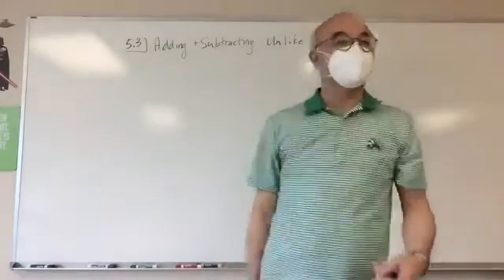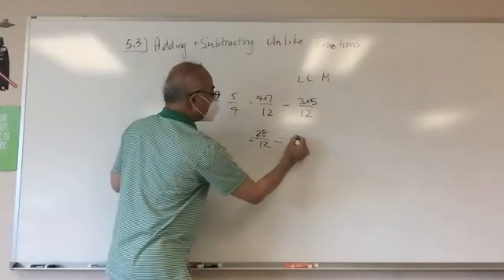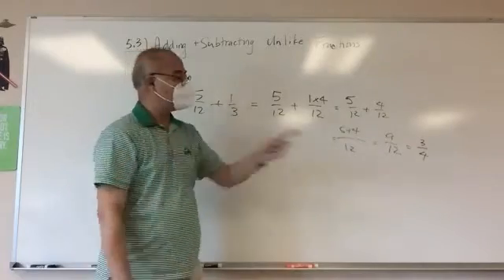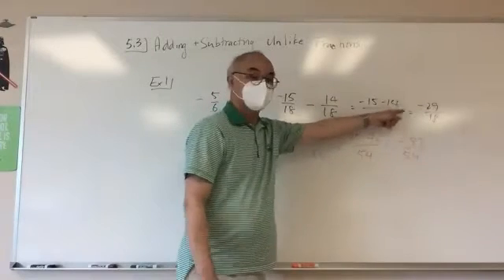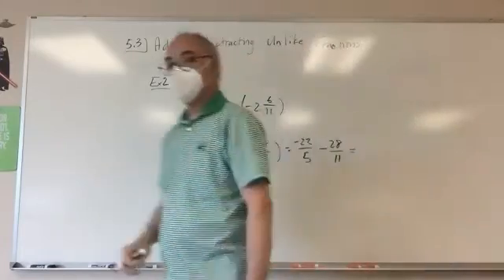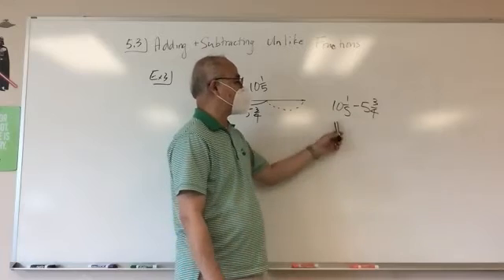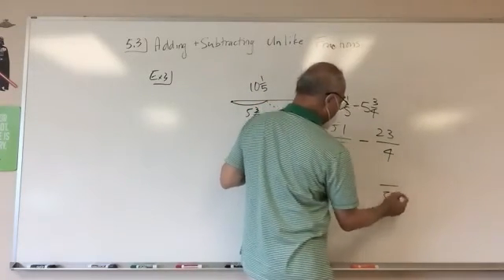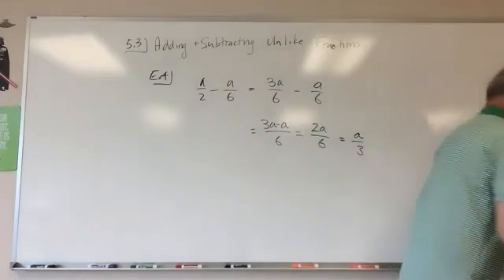Pre Algebra 5.3 20-21